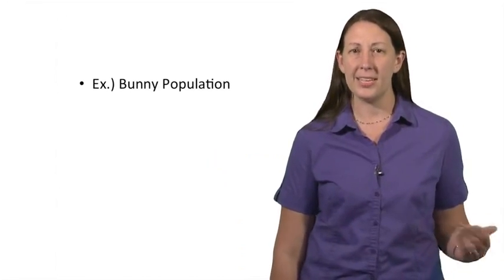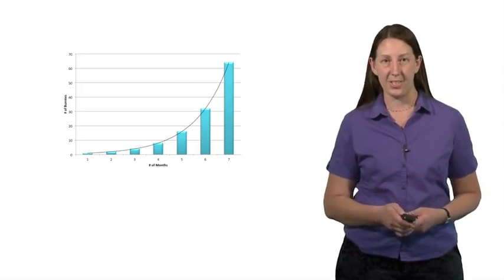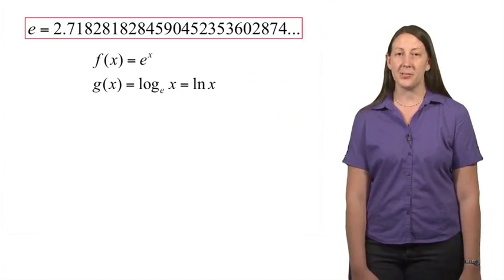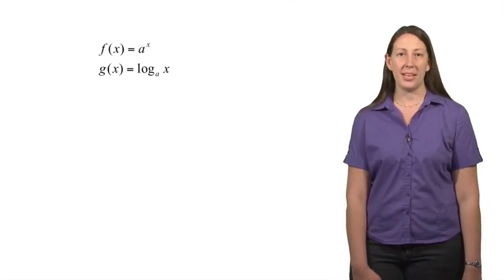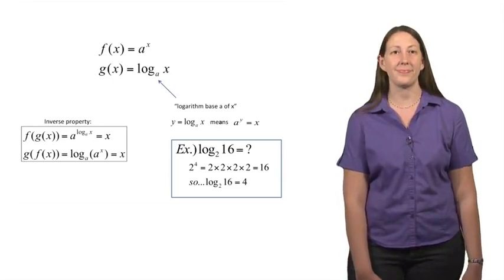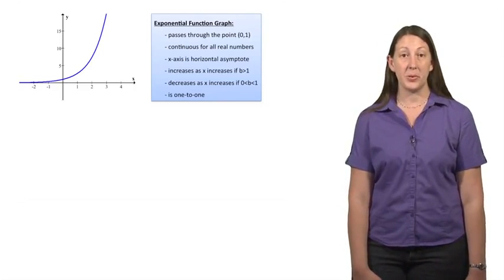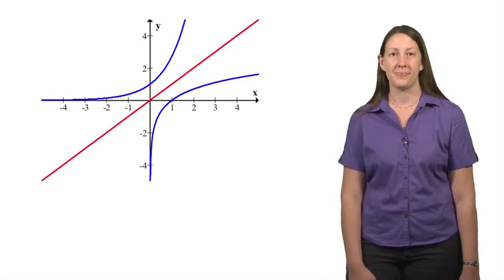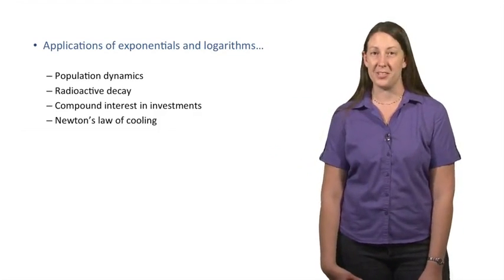6 1 Introduction to Exponential & Logarithmic Functions 13 50